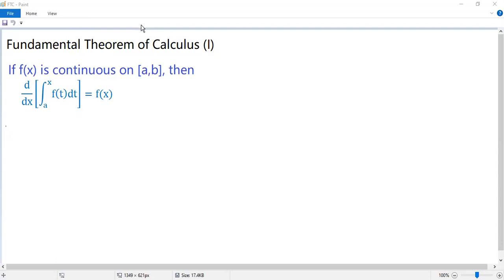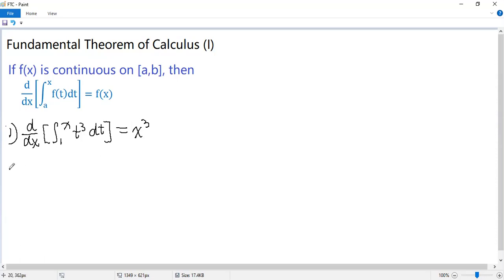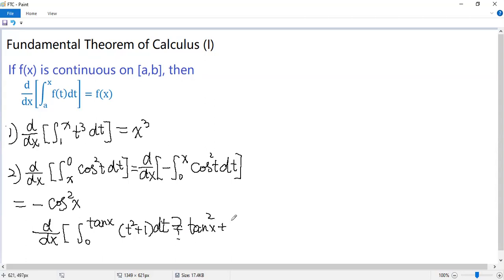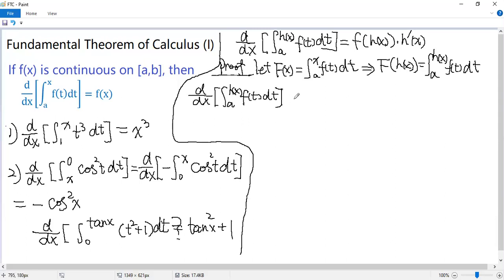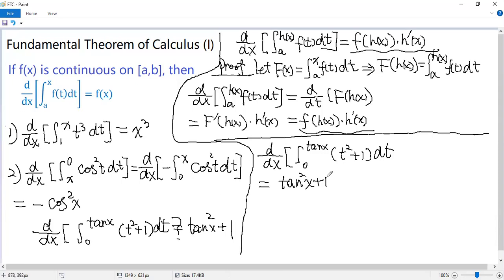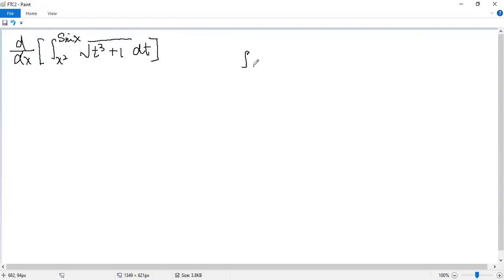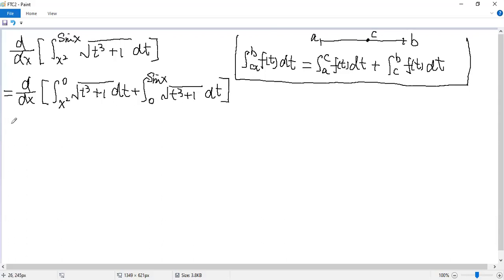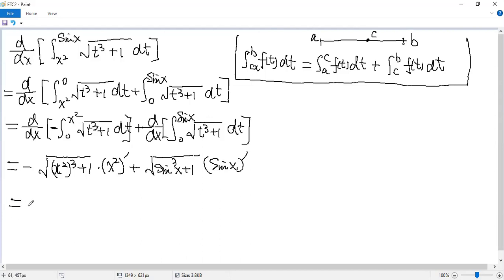Fundamental Theorem of Calculus: A Step-by-Step Approach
This math tutoring video provides a step-by-step approach to evaluating the derivative of the definite integral of a function in an easy and logical way. f(x) is a continuous function on the closed interval [a, b] and F(x) is the antiderivative of f(x). You need to be familiar with the chain rule for derivatives.